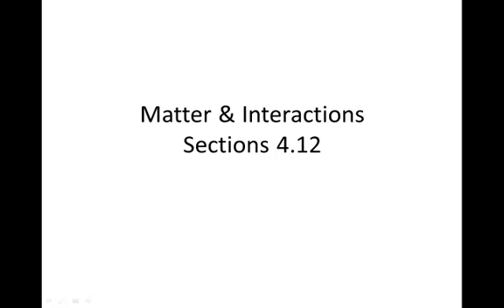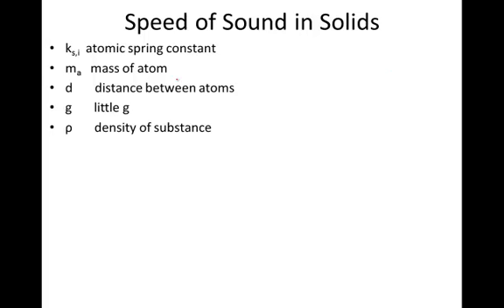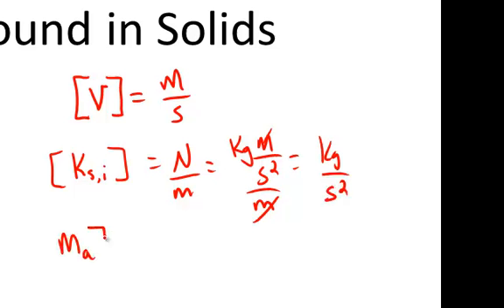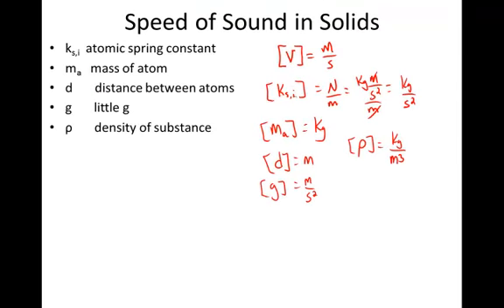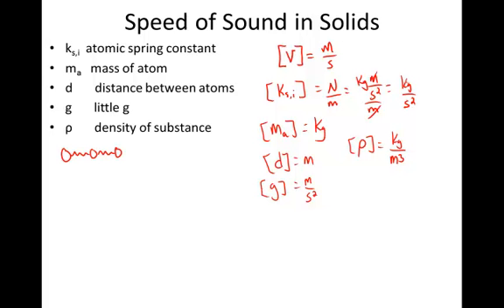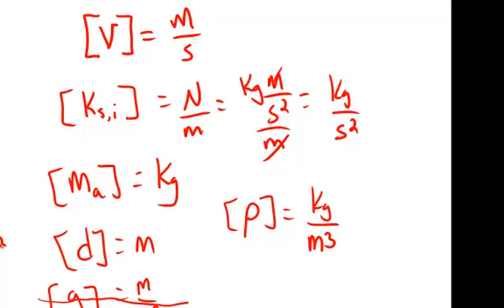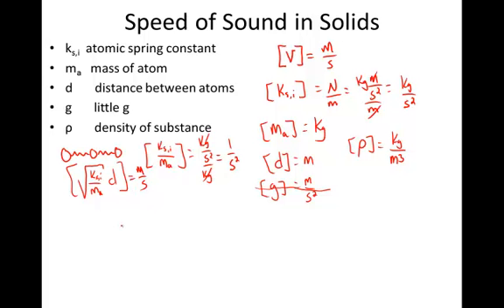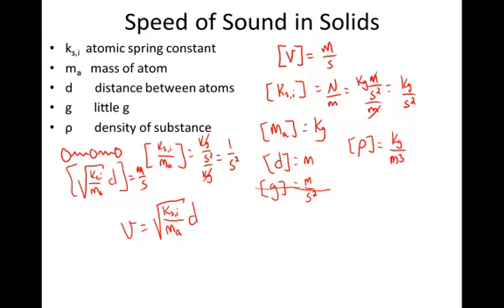Matter & Interactions Minilecture Section 4.12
Minilecture for section 4.12 in Matter and Interactions